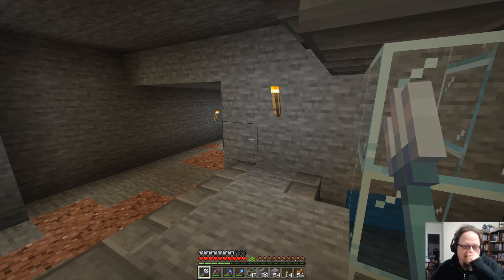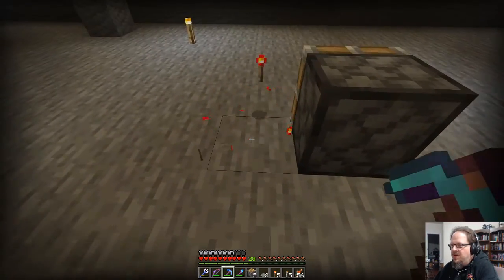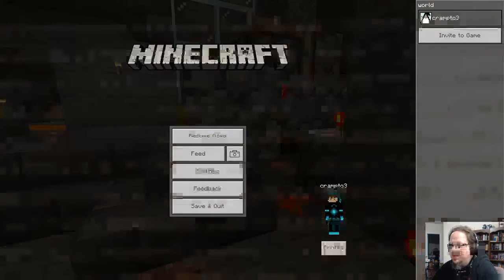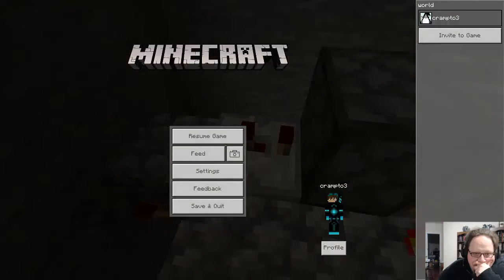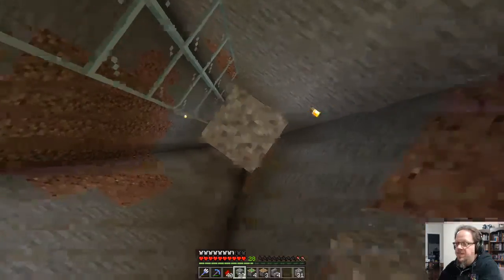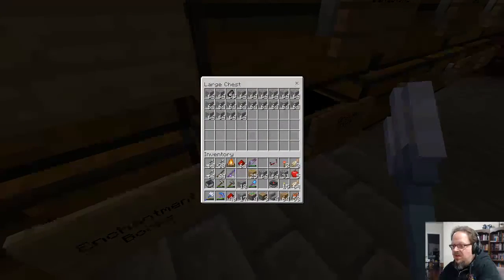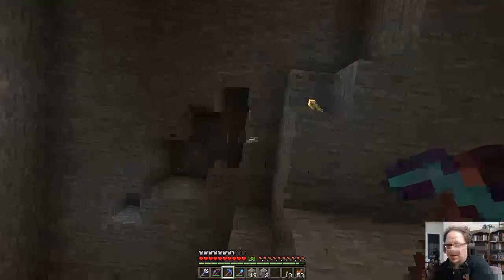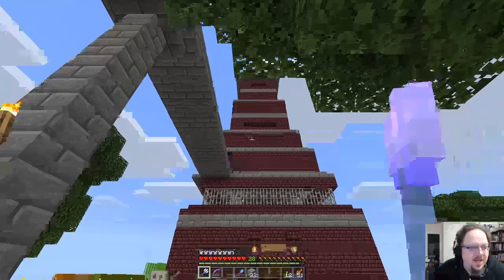Skippy plays Minecraft!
Skippy has decided to FINALLY learn how to use Redstone in Minecraft, and this video is full of AH HA! moments. He's used it plenty for powered rail, but decides to learn how to use pistons, redstone torches, sticky pistons, and repeaters.

The end goal is to understand a tutorial that Skippy found on making a redstone elevator, in order to prevent his viewers from getting dizzy while coming back up his mineshaft. The only thing that still evades him is the logic behind the repeaters, but learning happens by leaps and bounds!

In the end, the elevator even works! Sort of!

Tune in for live Twitch streams on Mondays, Wednesdays, and on the weekend

Everywhere else Skippy is!